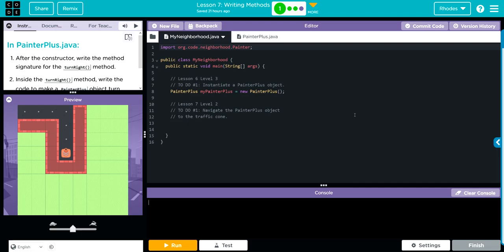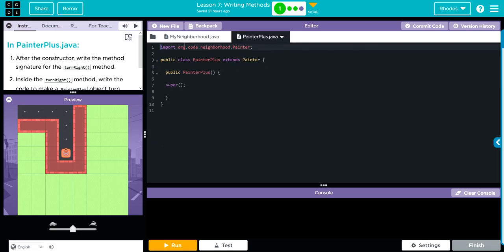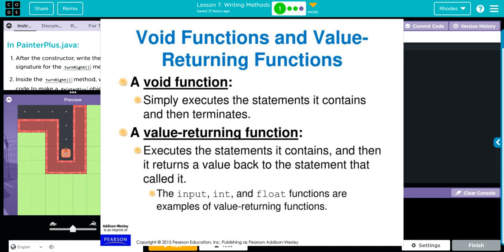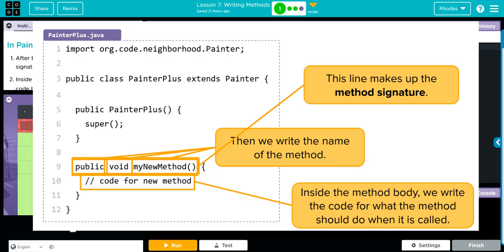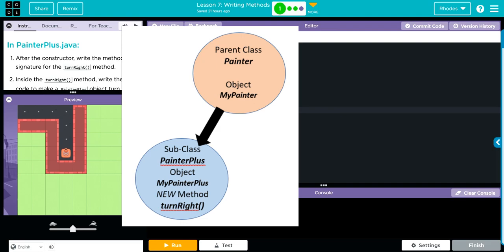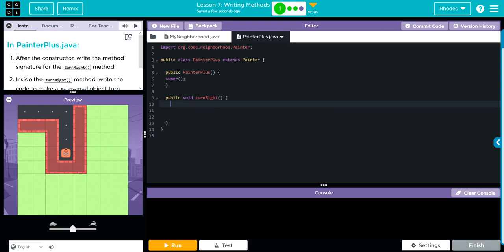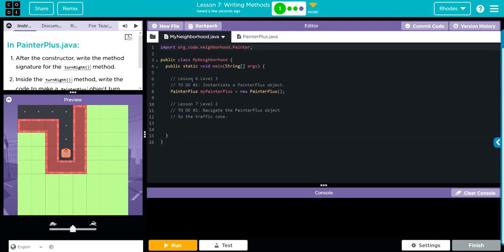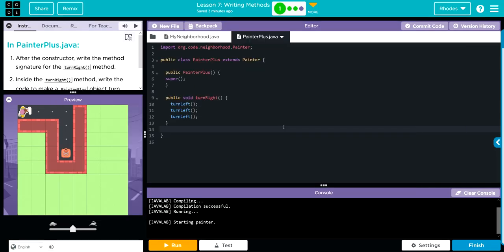AP CS A - Code.org: Unit 1: Lesson 7 #1 (2022)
Left turns are sooooooooo Lesson 2, lets learn how to make a right turn!!!

Key takeaways: 6:22